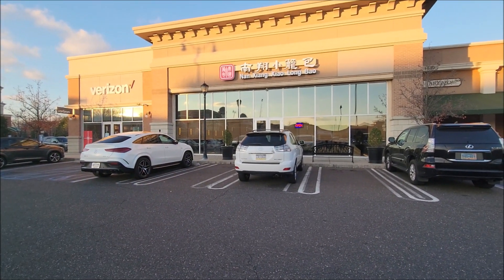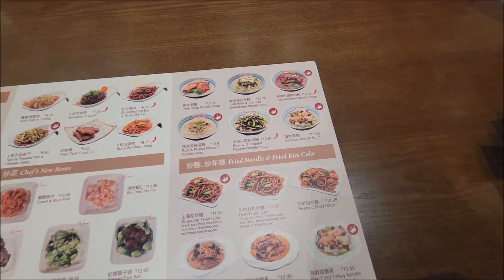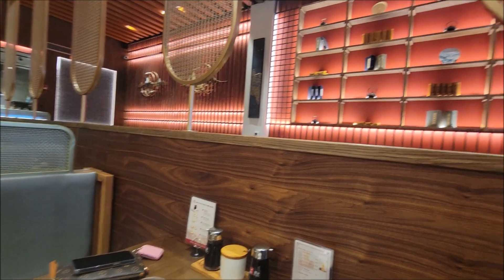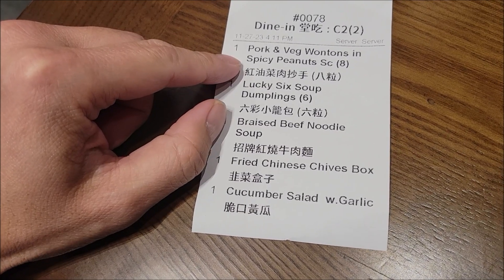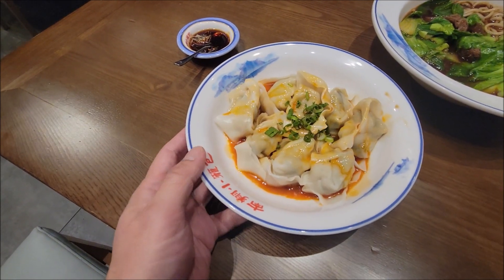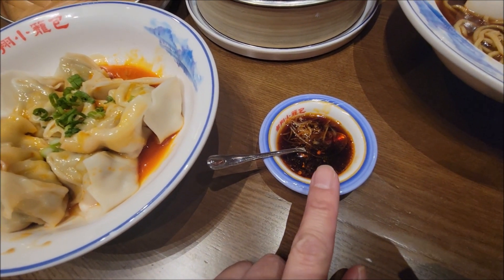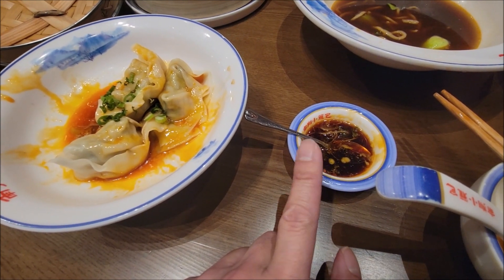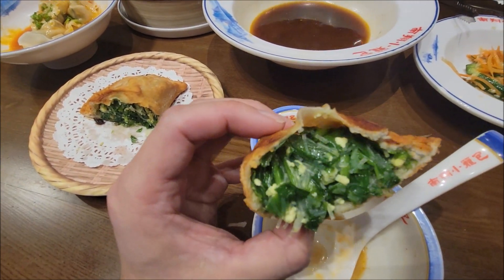Nan Xiang Xiao Long Bao, Rainbow Soup Dumplings Michelin-Recommended Restaurant Cherry Hill, NJ!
We went and try this nan xiang xiao long bao. Everything was delicious such as the dumplings and beef noodle soup.